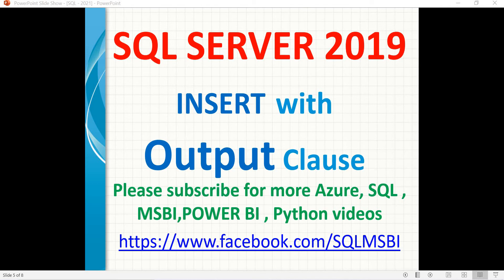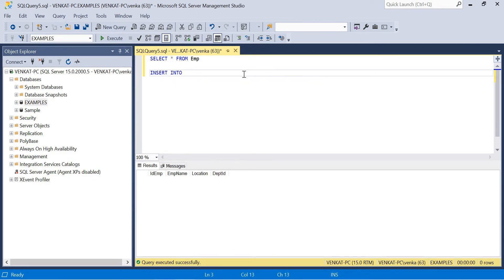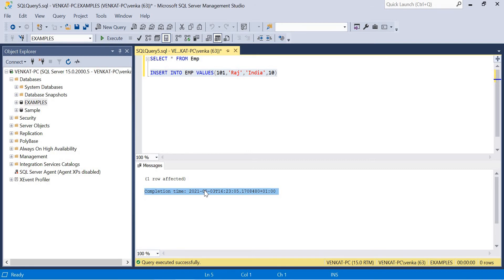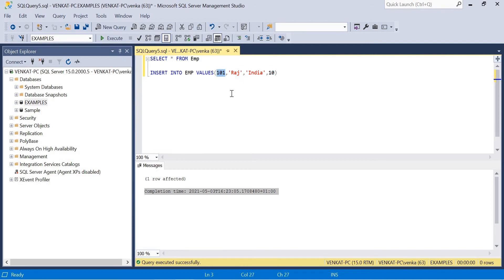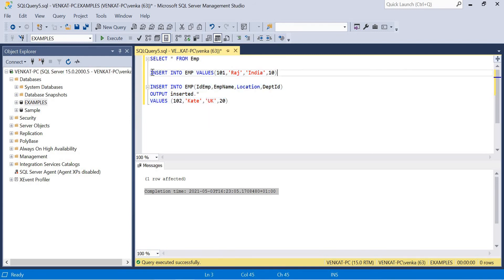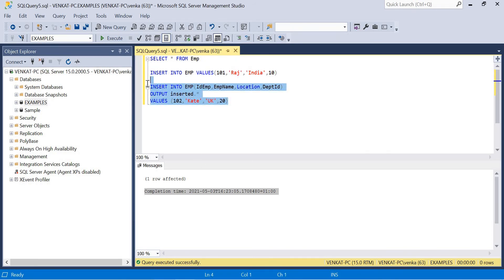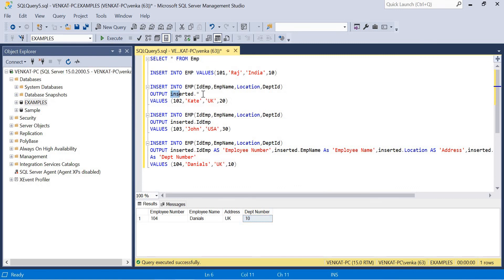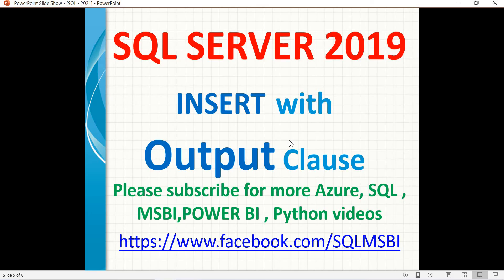SQL 2019 Tutorial| Insert with output clause | sql insert query with output | return inserted values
Insert with output clause
sql insert query with output
return inserted values in sql
sql inserted values in insert query

Last Value function in sql | sql last_value examples

How to apply Pivot in sql server???

What is Unpivot in sql server???

Dynamic Pivot function in SQL Server

Dynamic sql in sql server | dynamic queries in sql server | sql execute function

Debugging Techniques in SQL Server | Sql queries debugging

Stored Procedure debugging in sql | sql debugging stored procedures

How to use Dynamic SQL in Stored Procedure

Start sql job at specific step | create sql job | sql job starts

Attach and Detach database in SQL Server | copy databases in sql server | sql attach database

How to rename database in sql server | SQL rename database examples | sql alter database name

How to generate scripts of complete database in sql | sql scripts for all objects

sql automate database backups in one shot| Schedule SQL Database backup

Automated backups cleanup in sql | sql old backups cleanup | Maintenance plans in sql

Move data files to another drive in sql | move mdf files to other drives in sql | sql dba tutorials

SQL Compatibility Level Checks | Compatibility issues in SQL | Change Compatibility Level in SQL

How to Find SQL Server Instance Name